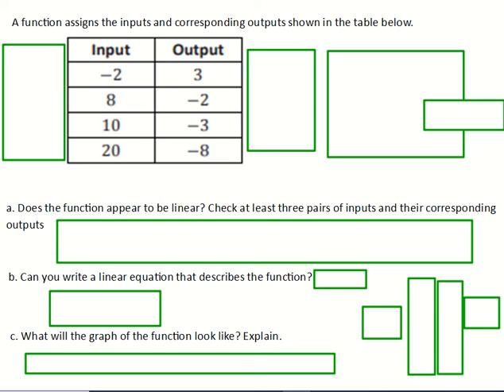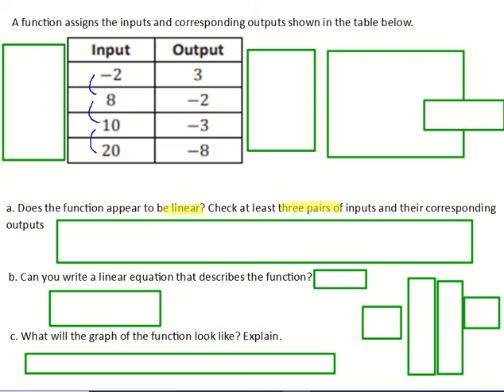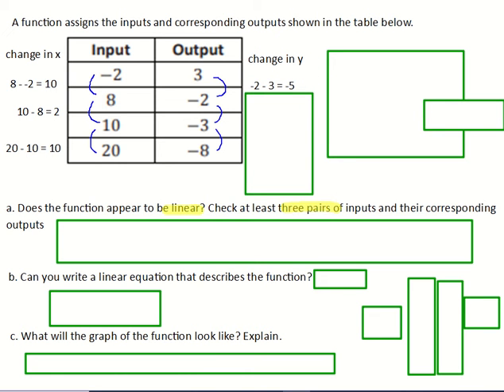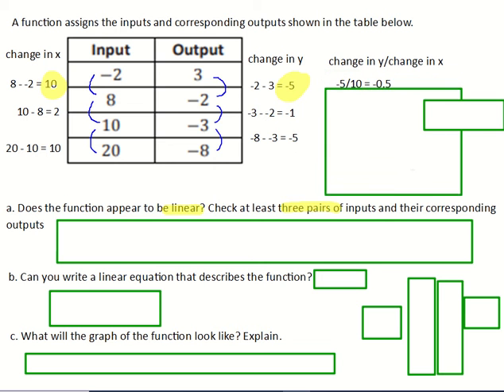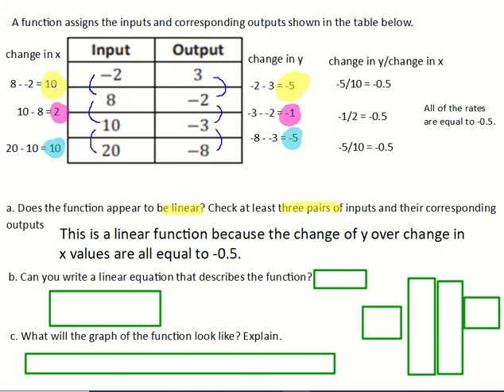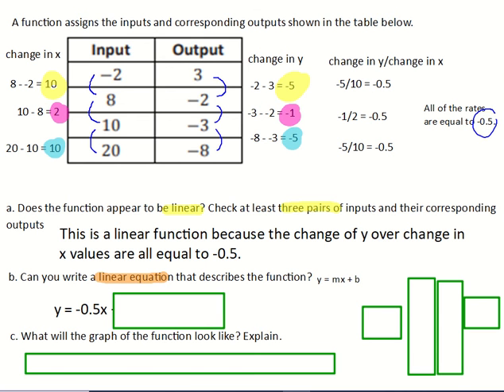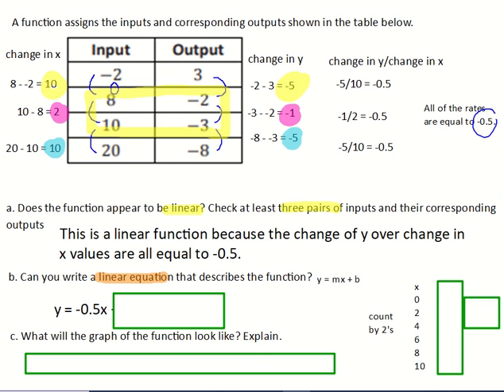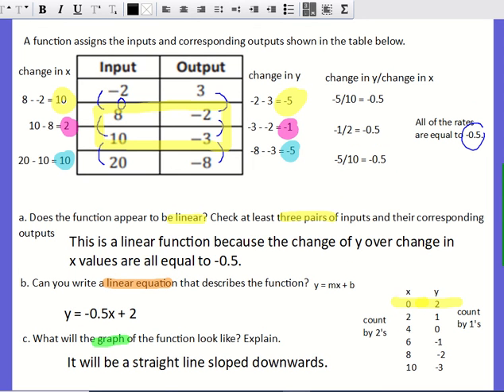8M5L6 example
8th grade module 5 lesson 6 example